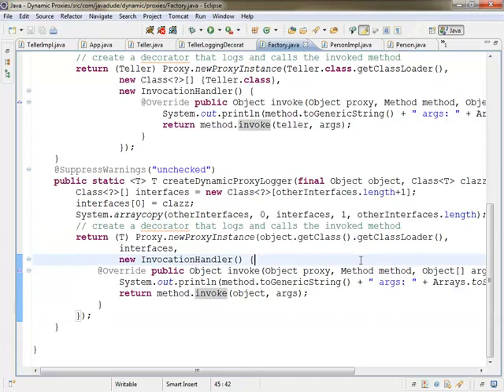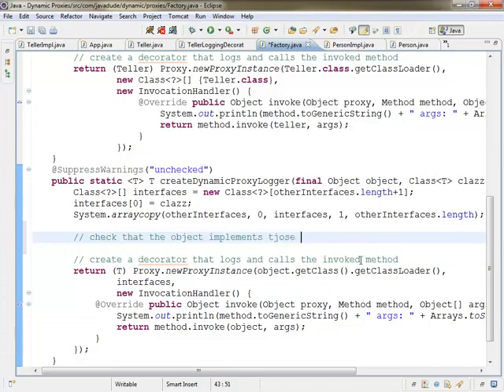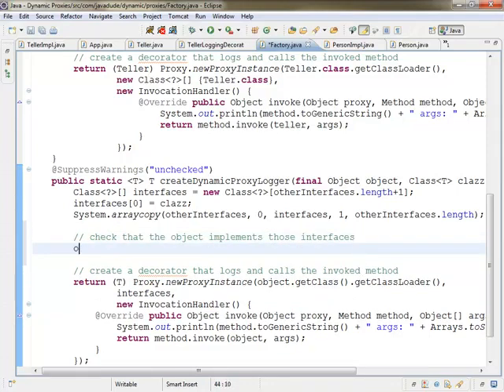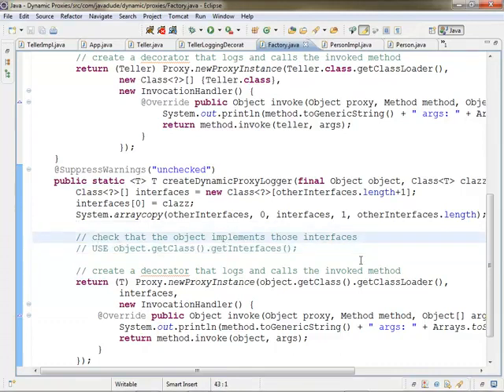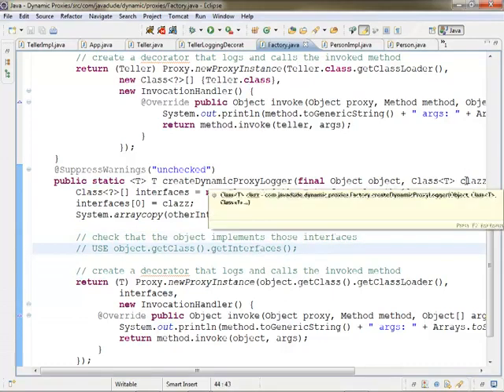rtretxies in Jtyyt clip18